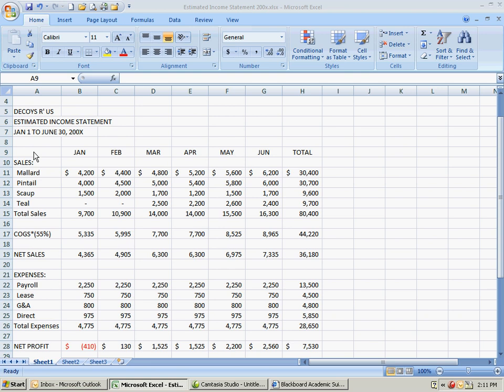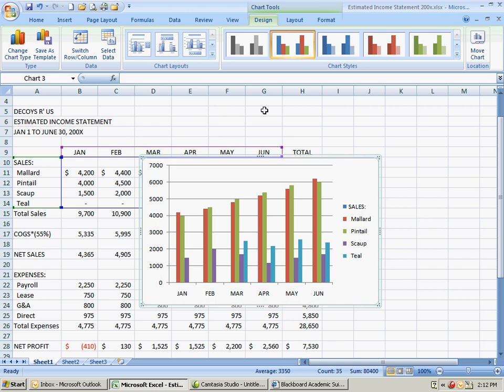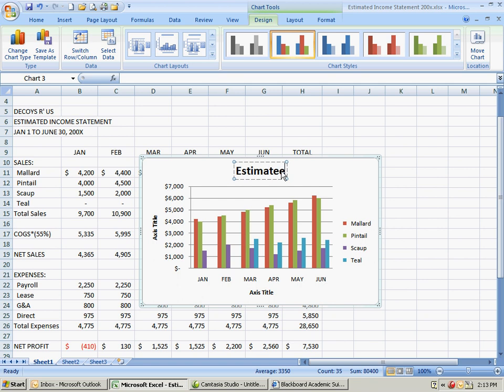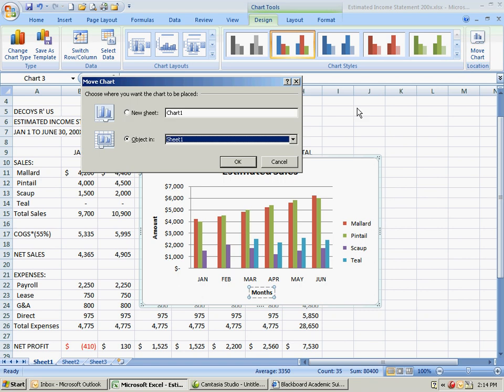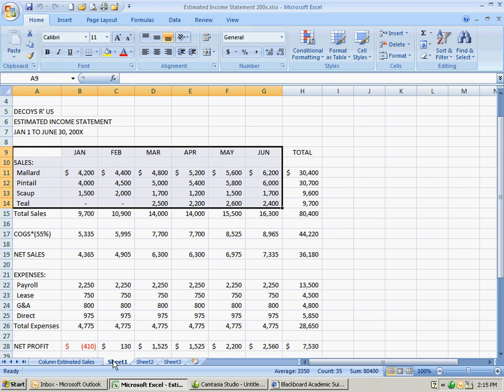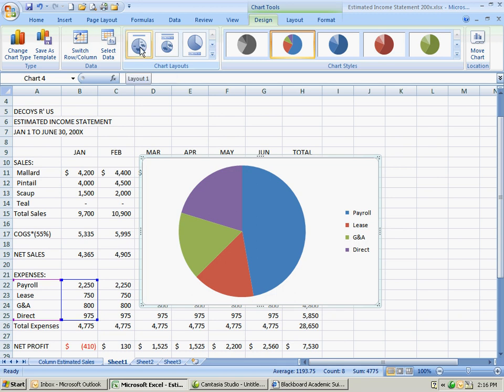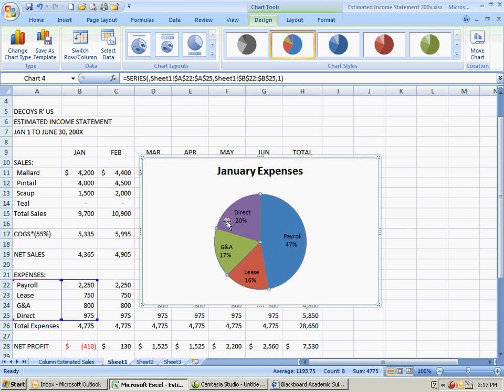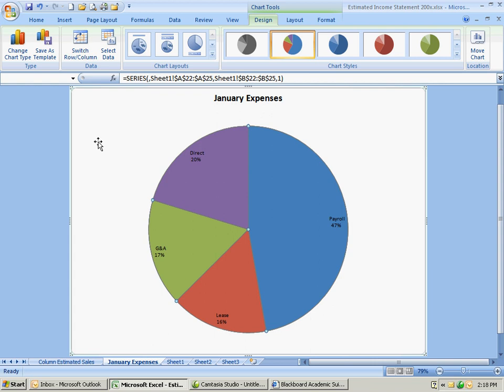NSU Excel Charts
A video on how to do charts in Excel